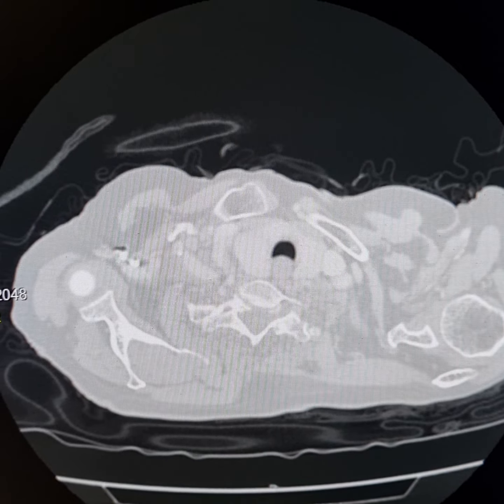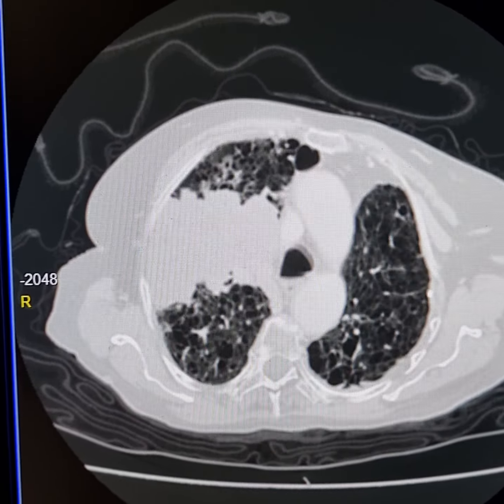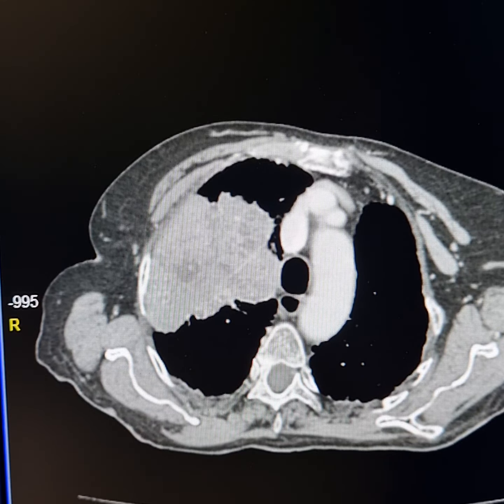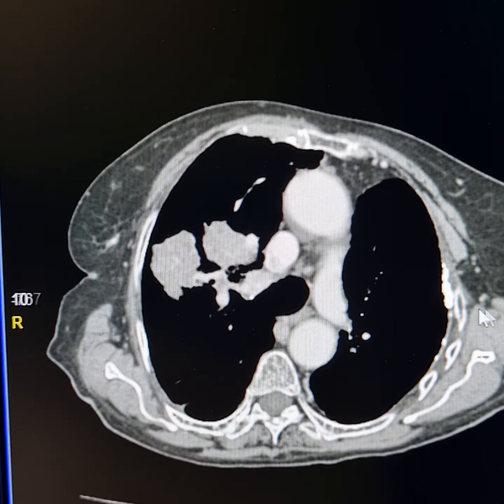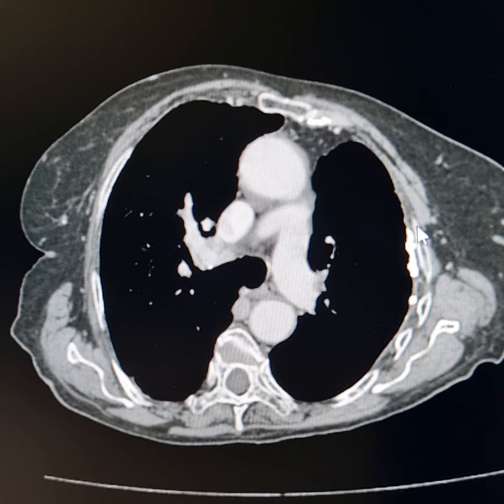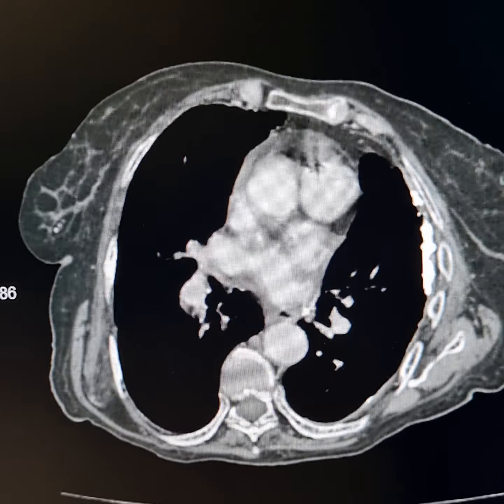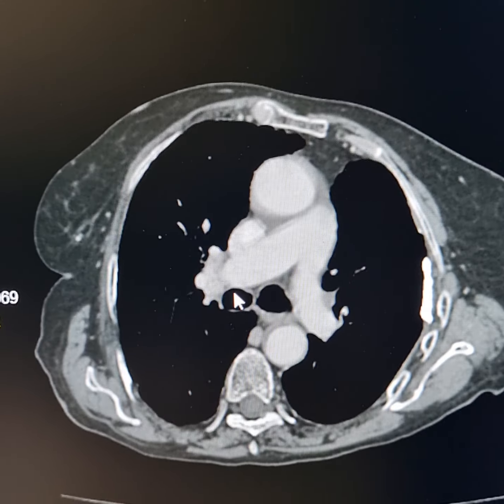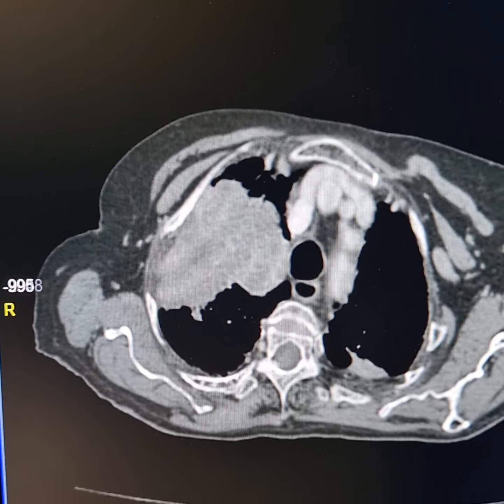Growth RT lung+COAD+lymphangitis carcinomatosis+calcified tuberculous pleural plaques.